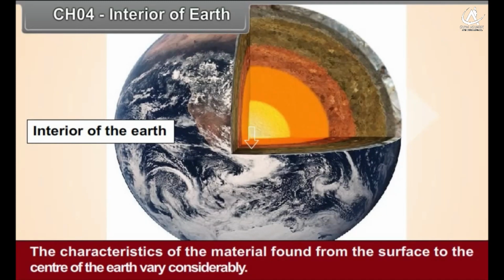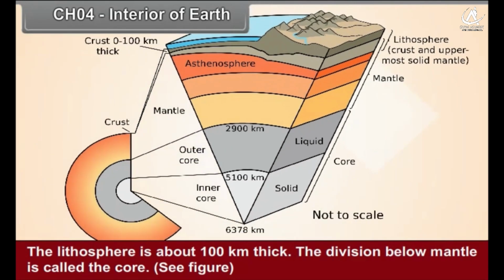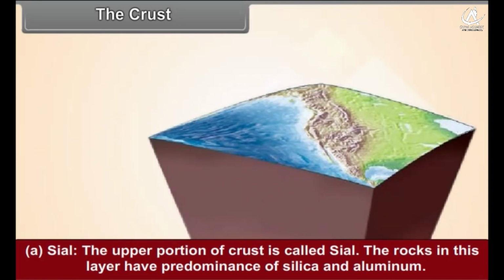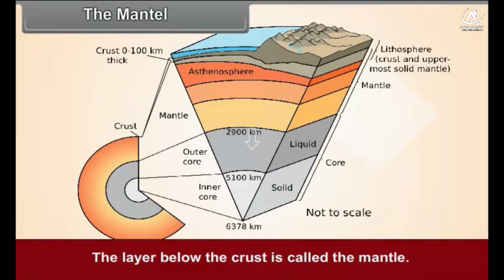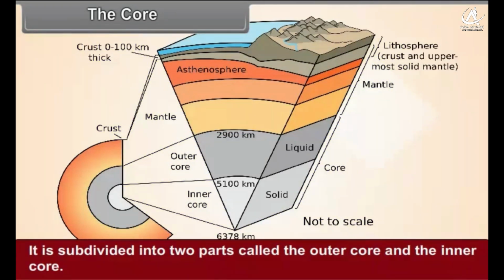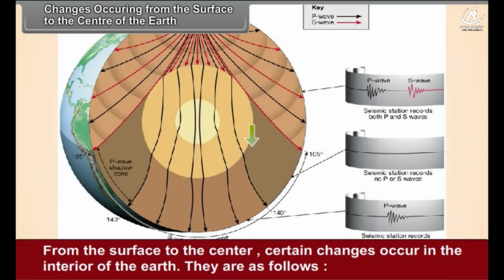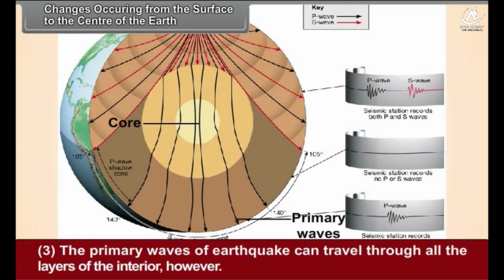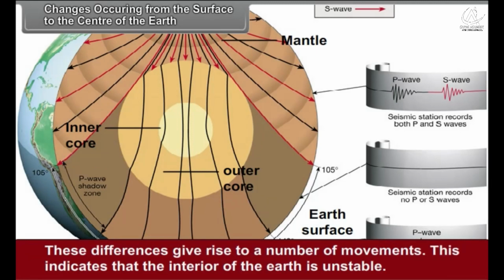Interior of Earth, Class-8th, Subject-Social Science, In English